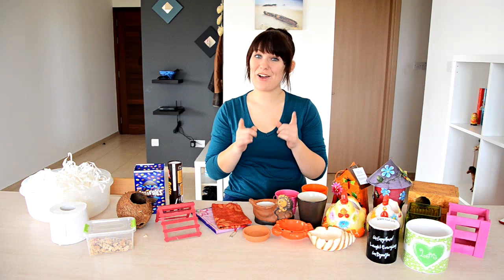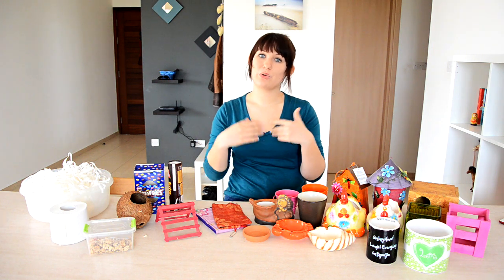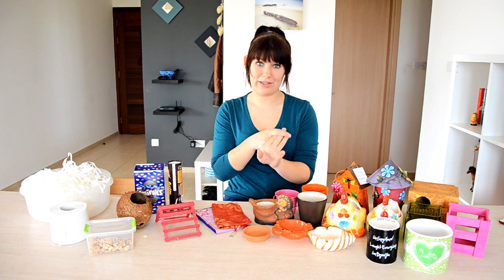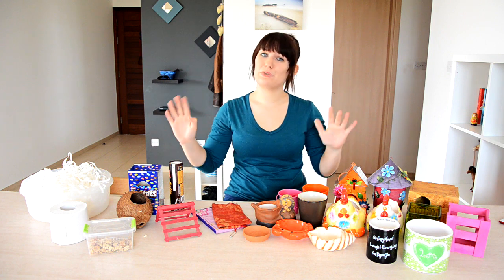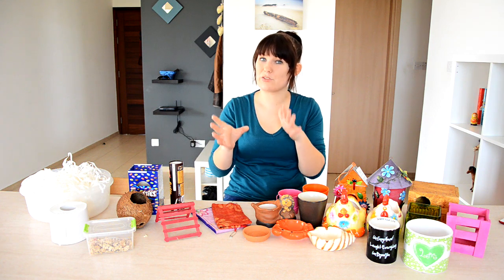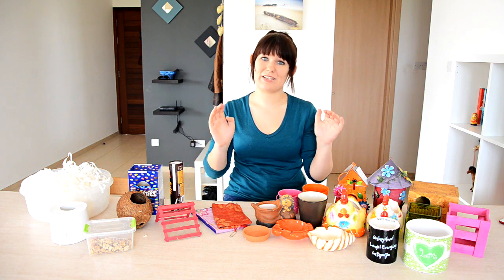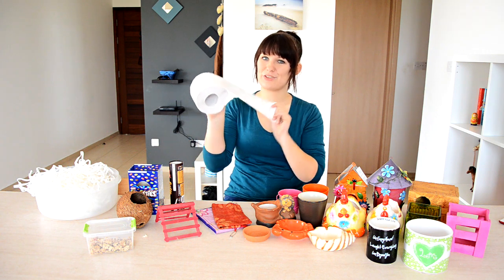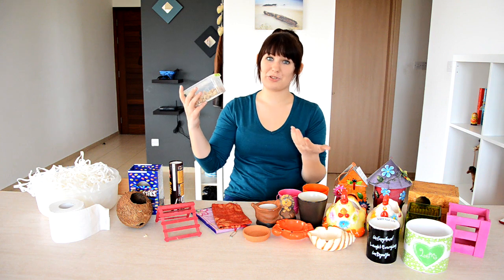Alternative Shopping For Hamsters | Part 1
Alternative Shopping For Hamsters, Cages, Bedding & Food!
This video ended up being so long that I decided to split it into two parts instead of making you watch a full 15 minute video! ;)

Cameras: Canon: Nikon D7000 / Ixus 132
Editing Software: Sony Vegas Pro 12
Microphones: Behringer C-1 / Rode VideoMic / In-camera mic
Audio Software: Audacity

- BREEDING HAMSTERS -

There are hundreds of hamsters in rescues awaiting loving, caring forever homes. Please adopt if you are able to and don't breed. This section is here as guidance but I do not encourage you to breed animals and will not provide advice on breeding.

If you have brought home a pregnant hamster or have found yourself with an unexpected litter please visit the forum Hamster Central (linked below) for step-by-step advice on what to do and how to ensure the mother and litter are healthy and happy. Hamster Central is full of experienced, ethical, professional breeders who will be able to answer any and all questions you have.